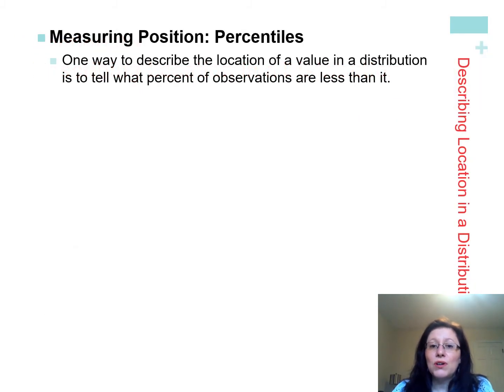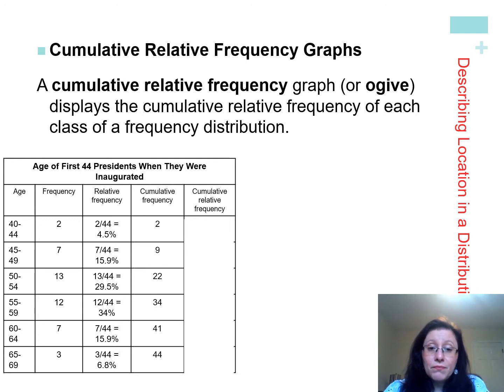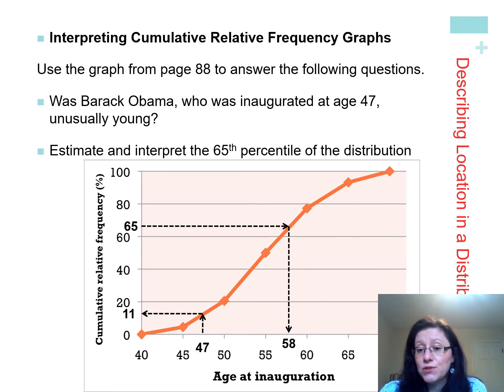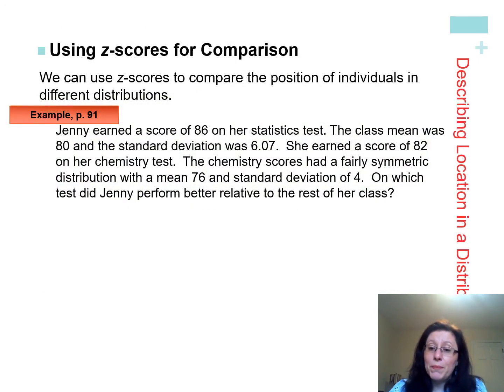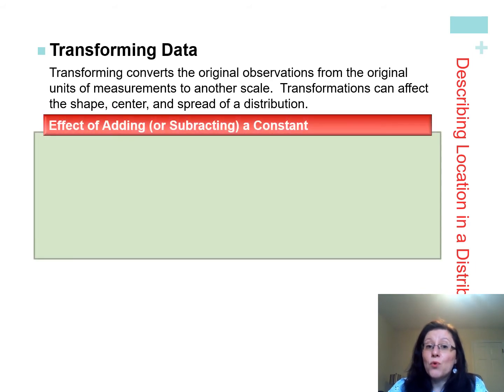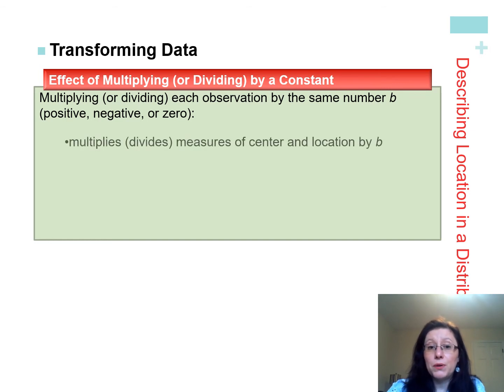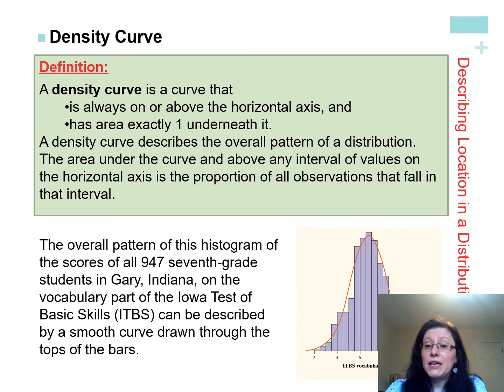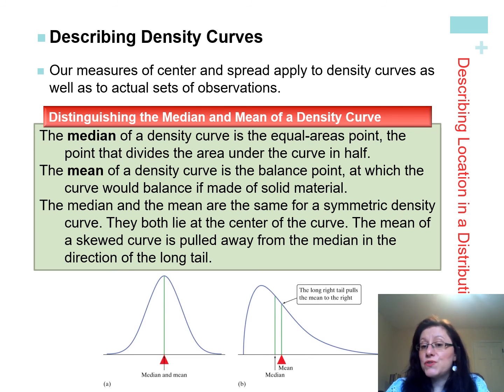Lesson 2 1 Distributions and Z-Scores